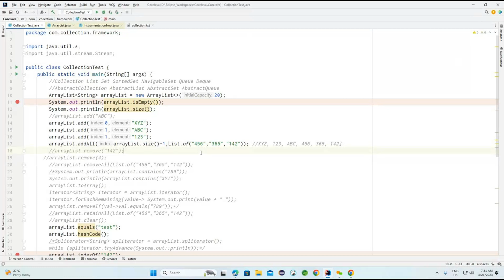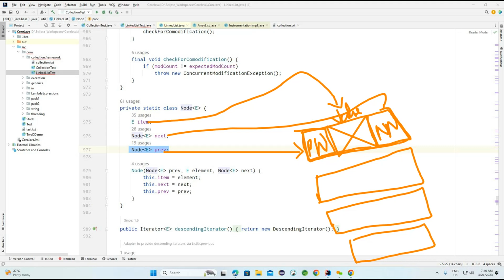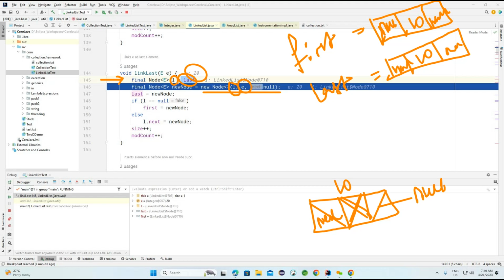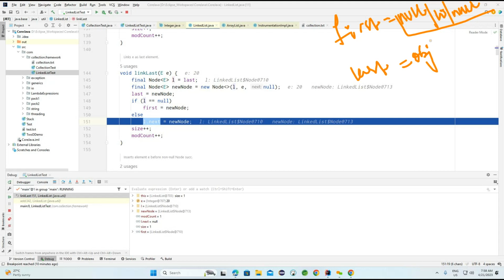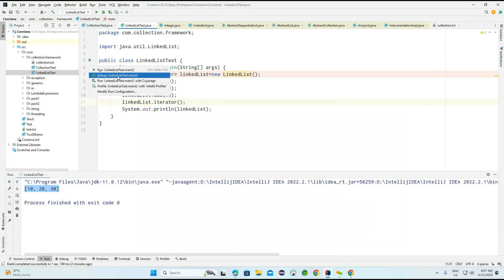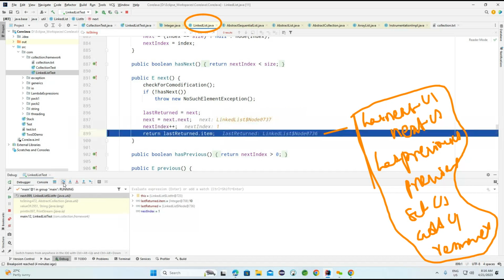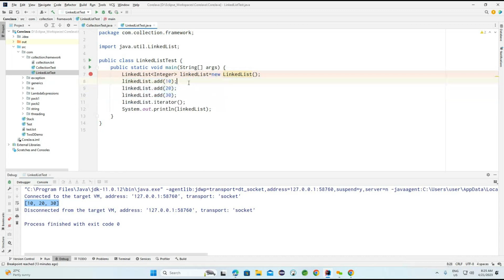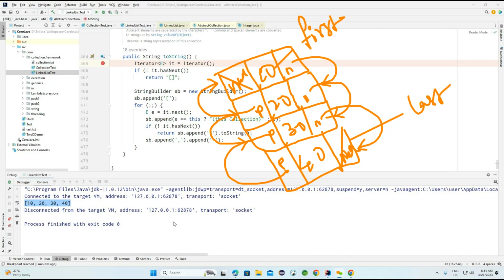Collection Framework part-7